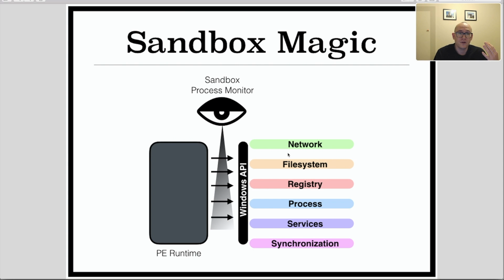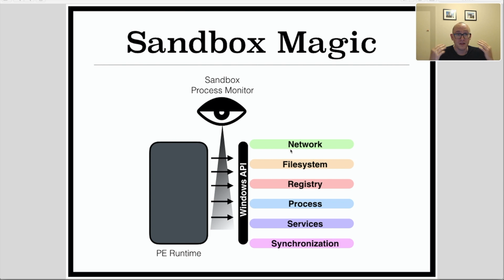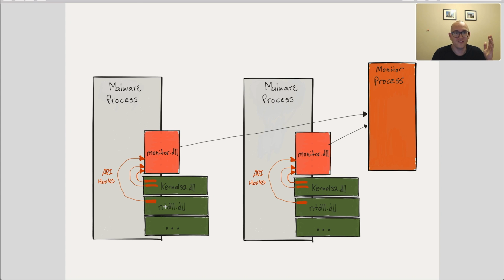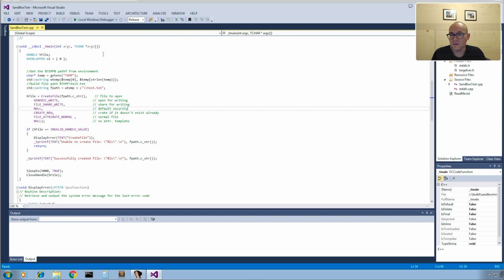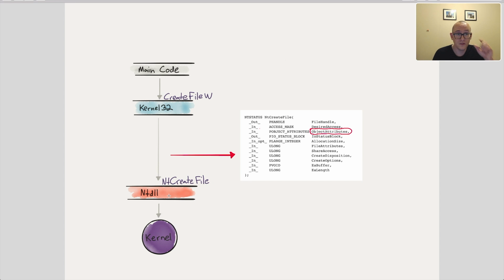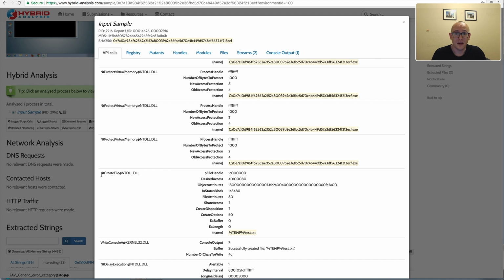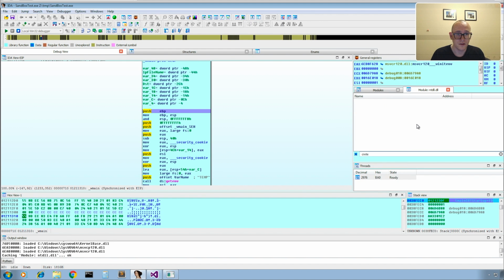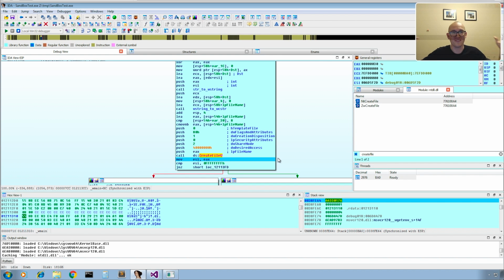Sandbox Tricks For Faster Reverse Engineering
Open Analysis Live! A quick tutorial on mapping output from your sandbox with disassembled code in IDA. How to quickly match API calls and locate interesting code sections!

We are always looking for feedback, what did you like, what do you want to see more of, what do you want to see us analyze next? Let us know on twitter: